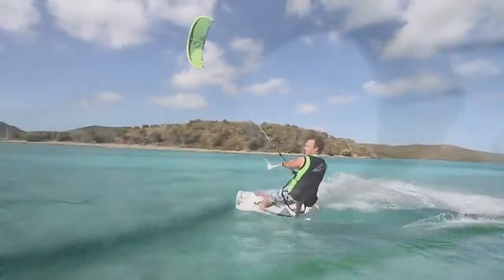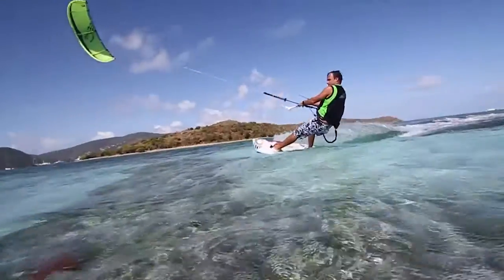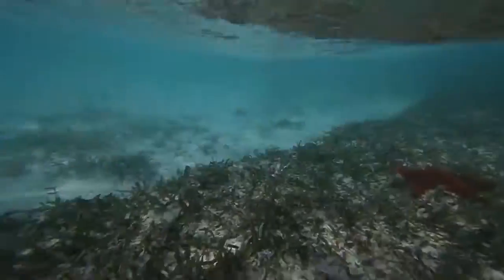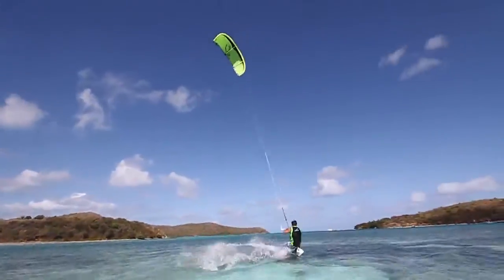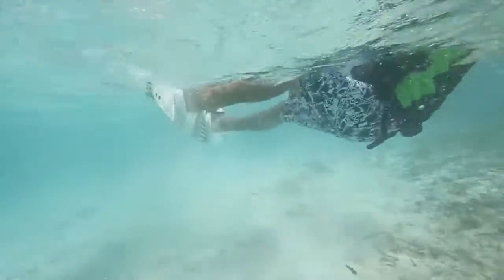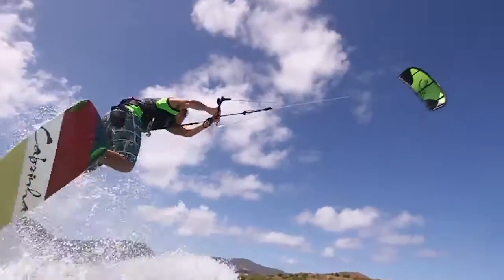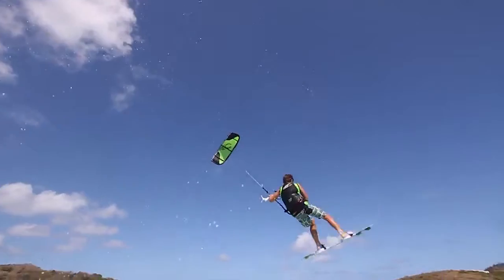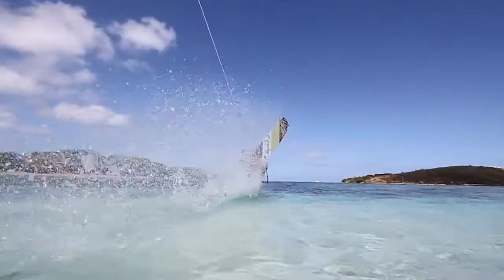Cabrinha Stylus 2013 - presented by Lonasport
Das Stylus ist für unbeständige und grenzwertige Windbedingungen gemacht. Wenn der Wind gerade ausreicht, um den Schirm am Himmel zu halten, dann kommt das Stylus zum Einsatz.